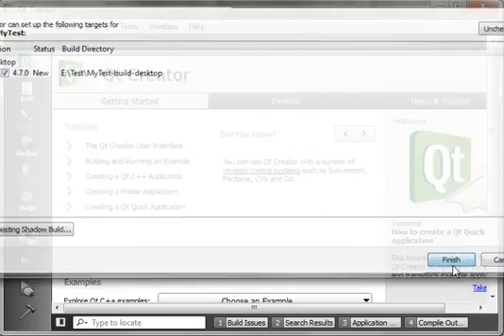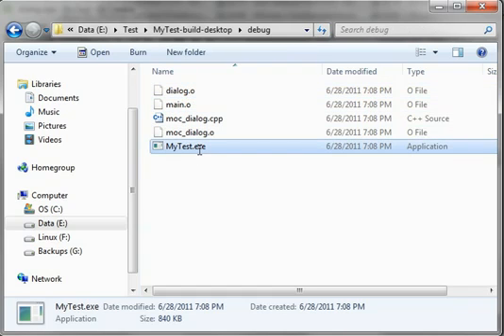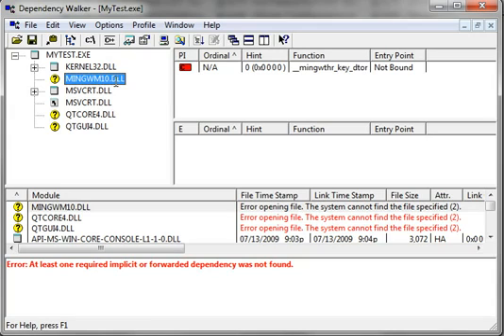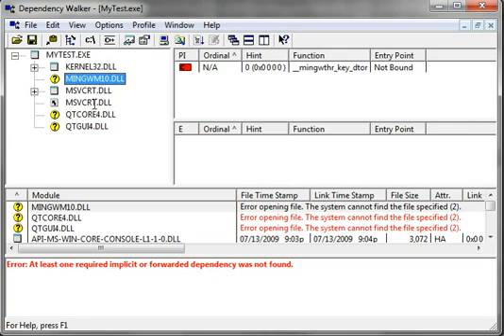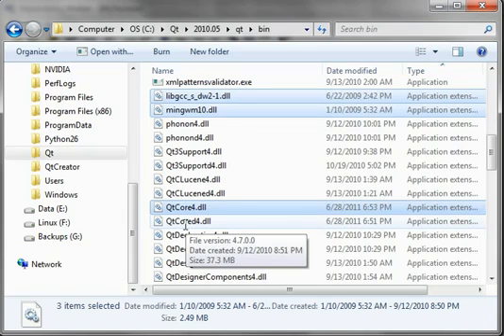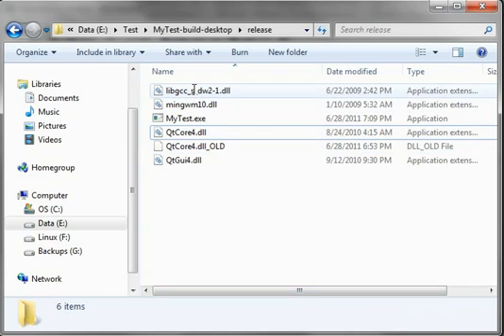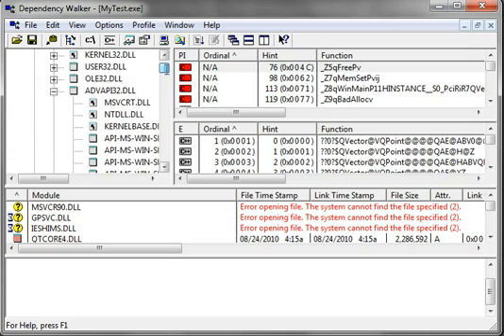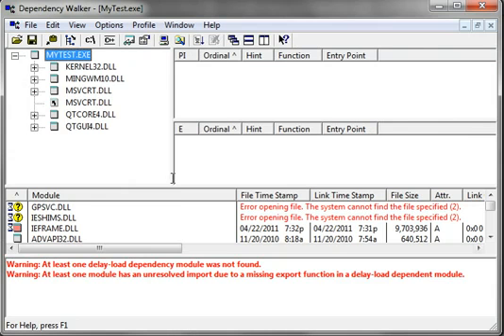C Qt 84 User Feedback how to deploy an application